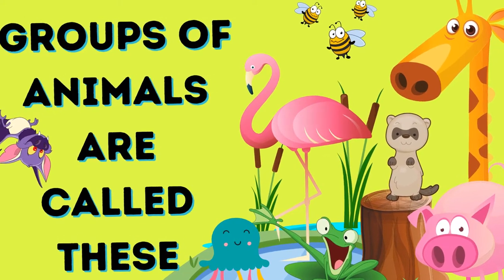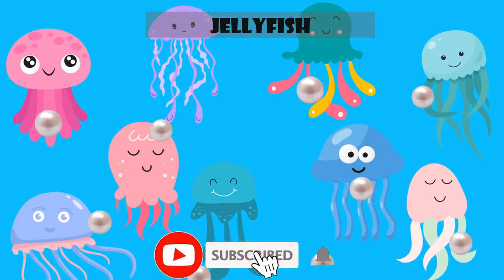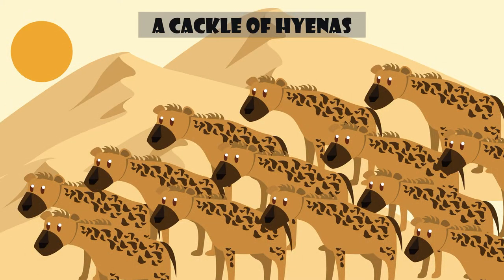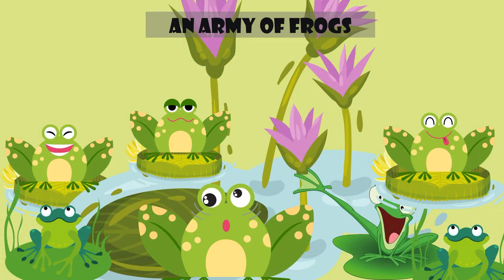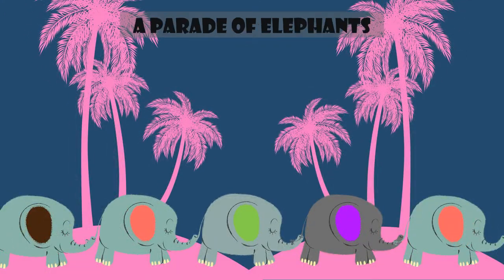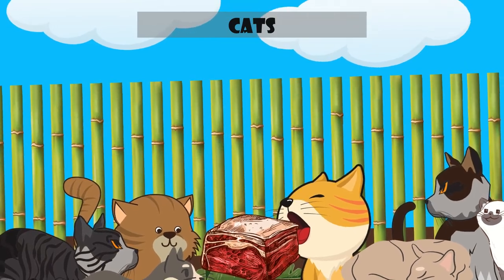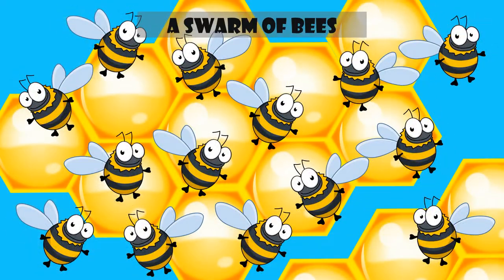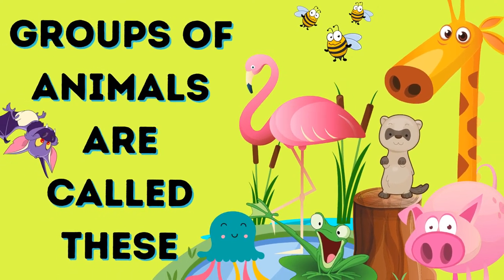What Do You Call Groups of Animals / What Groups of Animals are Called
What do you call groups of animals or what groups of animals are called is a short and fun video about the proper terms used in describing groups of certain animals. This is meant as a teaching tool for teachers to strengthen their student's vocabulary and knowledge about animals and how to address them. Widening one's vocabulary is a must. This is an educational video for all ages. It is also a good teaching tool for homeschooling. It is a fun and safe video parents can show their kids. It is an animated video which makes it easier for the kids to understand and learn much better. This is also a good video to teach English to everyone.